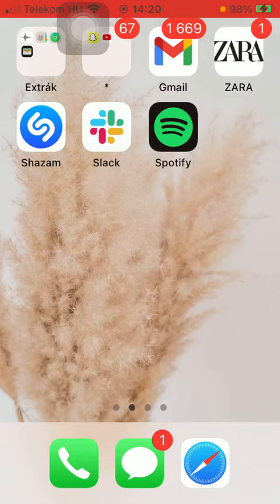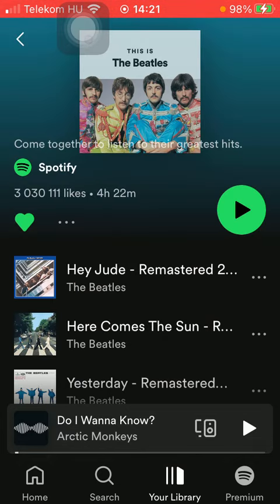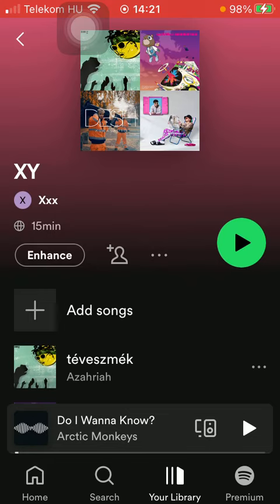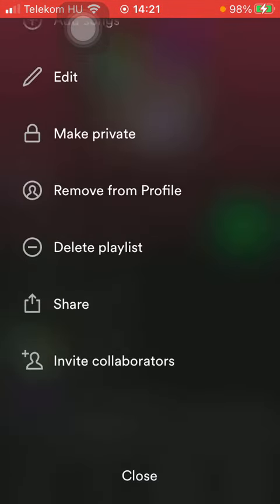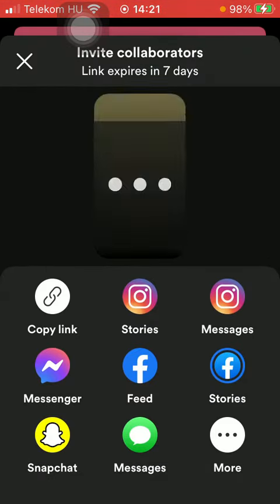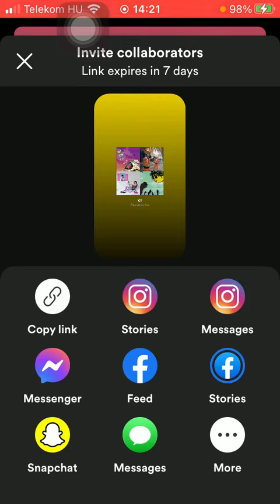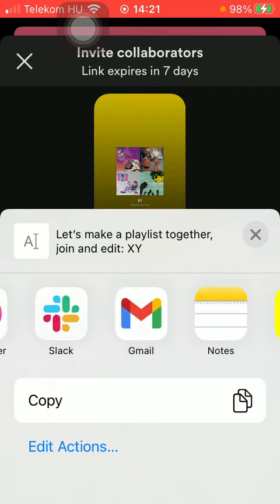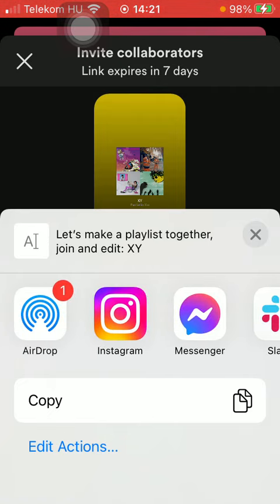How to invite collaborators to your playlist on Spotify? - Spotify Tips